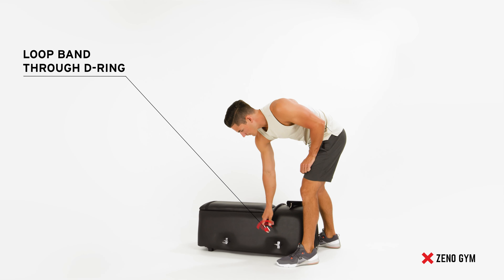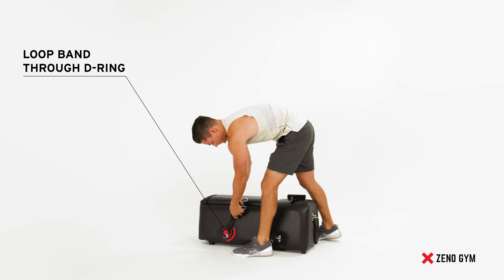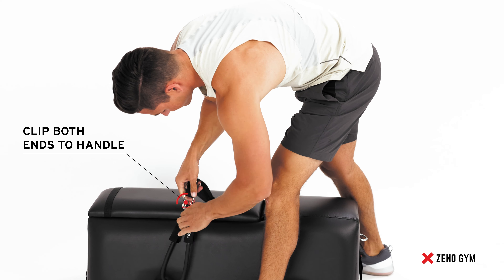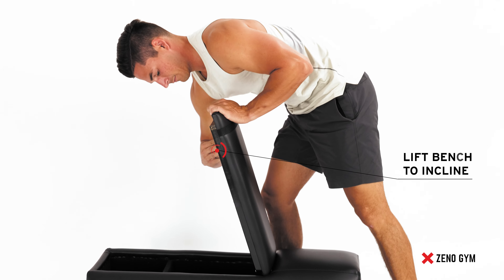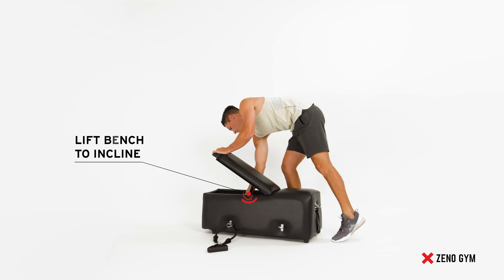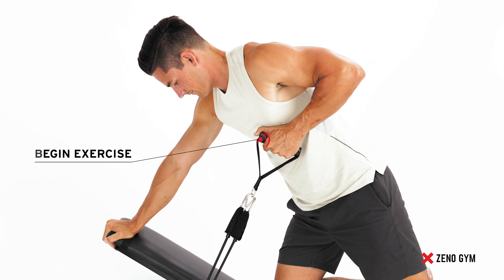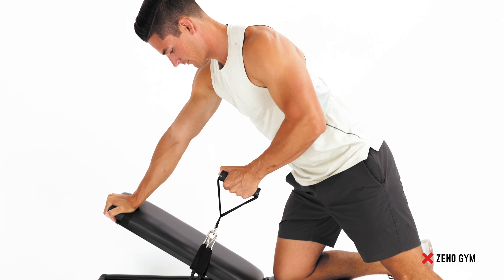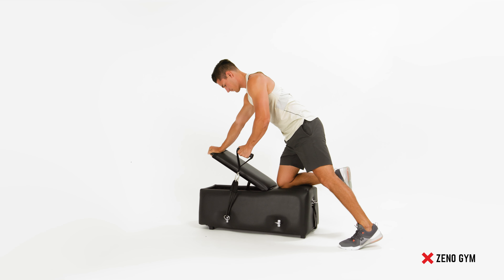How to do Incline Iso Rows on the Zeno Bench PRO | Resistance Band Workouts At Home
How to do Incline Iso Rows on the Zeno Bench PRO
-Incline backrest on the bench
- loop band thru D-ring and attach handle

Welcome to the Zeno Gym™ Educational series! 🎓💪🔥 Here we'll show you How to do Incline Iso Rows on the Zeno Bench PRO.

❓ | What Is Zeno Gym™?
If you've never heard of Zeno Gym™, no problem! Here's what makes us so special. We help you bring the gym experience home & crush your fitness goals day-in and day-out. Each bench is fully loaded with 6 high-quality attachment points to perform over 150 intense workouts.

Zeno Gym™ helps you burn fat, gain strength, and build muscle mass with 6 top quality resistance bands (2x 50 lbs, 2x 30 lbs, & 2x 15 lbs) included. You can even stack bands for greater weight resistance to build muscle mass week over week.

Say hello to the most versatile portable home gym. Perfect for any home or apartment & easy to tuck away after a workout.

Every bench includes a FREE 45-day trial of the Zeno Gym™ App. Here, you'll be connected with top fitness trainers giving you guidance and workouts to crush your fitness goals. Whether you're focusing on upper body, lower body, full body, H.I.I.T, mobility, core, or anything in between, the Zeno Gym™ App will give you access to hundreds of goal-crushing follow-along workouts.

💪 | Where Can I Buy Zeno Gym™?
Looking to learn more? Explore the full Zeno Gym™ lineup below & find the gear that works best for your goals.

💪💪 | Zeno Gym™ Bundles
Bundle and save! Looking to build the ultimate Zeno Gym™ home gym? Pick from our various bundles and save some $$$!

📱 | Zeno Gym™ App